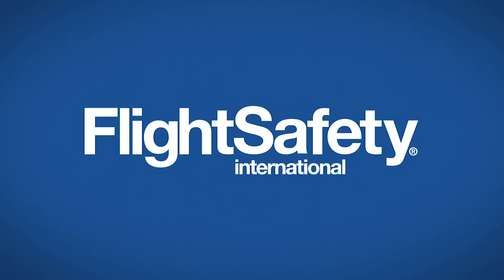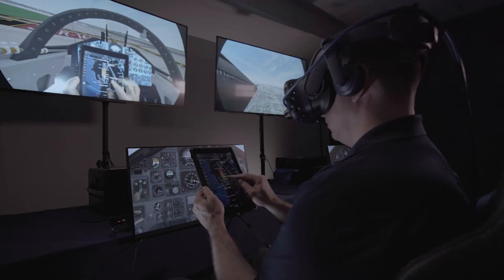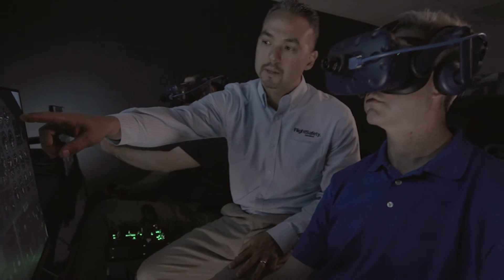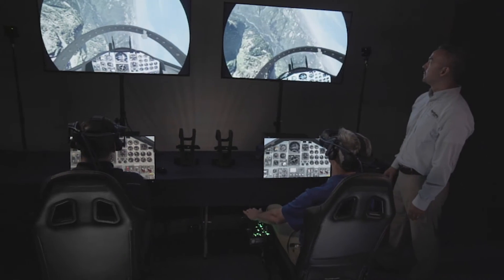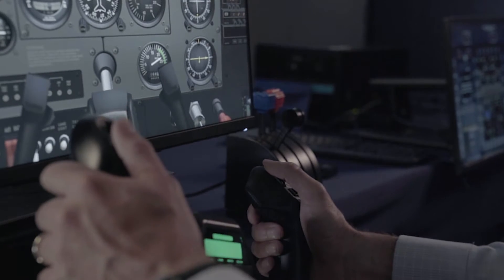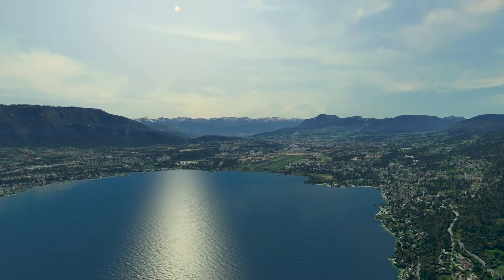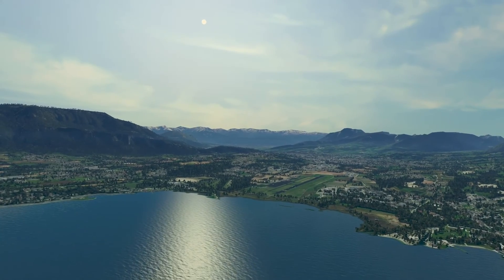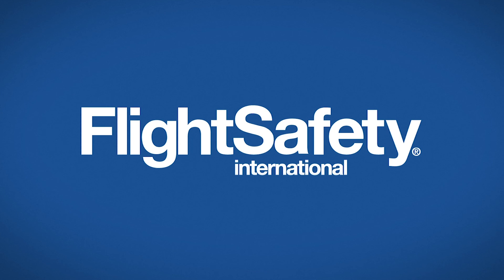The Next Evolution in Virtual Reality - Mixed Reality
Mixed Reality Flight uses cost-effective technology to merge the real world inside the cockpit with a virtual world outside the window. The pilot is able to see the real-life controls and instruments, as well as charts, notes, or other real-word aids. This real world is then blended with a virtual out-the-window environment.